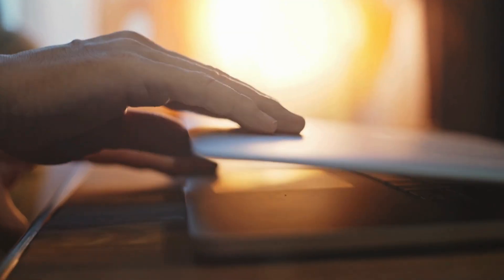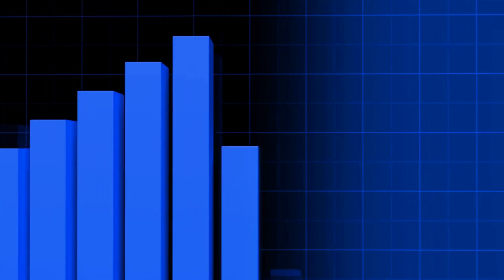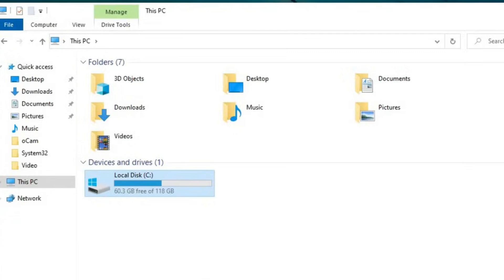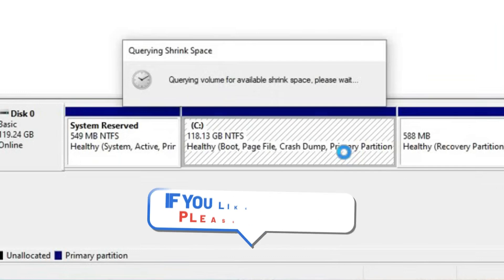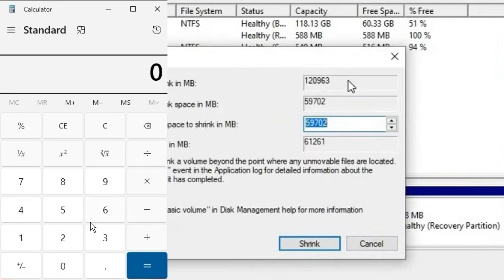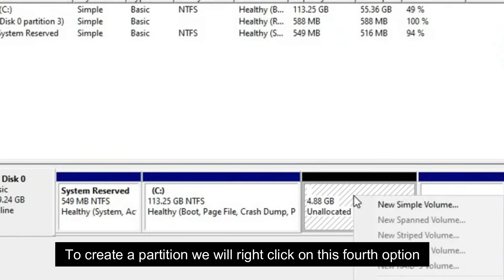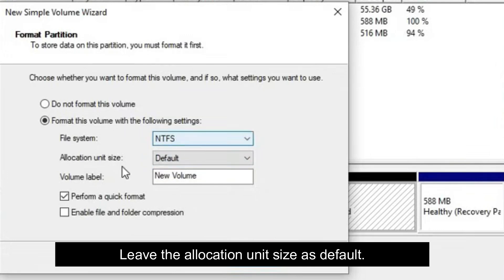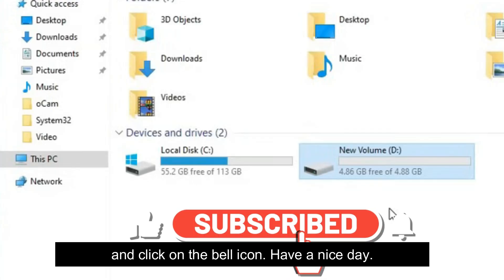How to create disk partition on Windows 10 and Windows 11| computer | Create a new drive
computer How to create disk partition on Windows 10 and Windows 11 | Create a new drive
Easy steps on how to partition a hard drive or create a new drive in Windows 10 or Windows 11. These steps works on your HP laptop, Dell laptop, and all Windows.

How to create a disk partition in Windows 11
How to create a disk partition on Windows 10
Create a hard drive partition in windows 11&10
How to create a drive partition on Windows 10
How to create a drive partition on Windows 11
How to create a disk partition on Windows 12
How to create a drive partition on Windows 12
How to create a disk partition on hp laptop
How to create a disk partition on Dell laptop
How to create a disk partition on Lenevo laptop
How to create a disk partition on a desktop
how to create d drive
how to create f drive
partition of the c drive
drive shrinking
drive new volume creation
increase drive size
Hard disk partition
Windows 11 partition
Windows 10 partition
Hard drive Partition on Windows 10
disk partition windows 11 new laptop hp
how to create a drive name